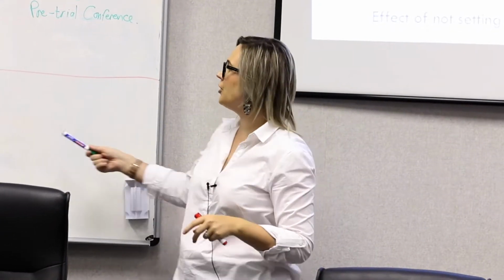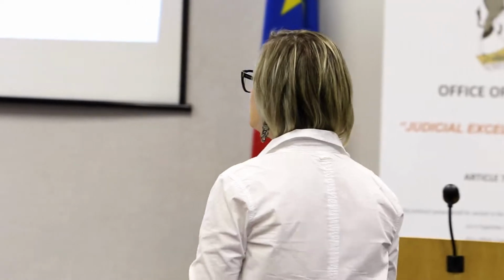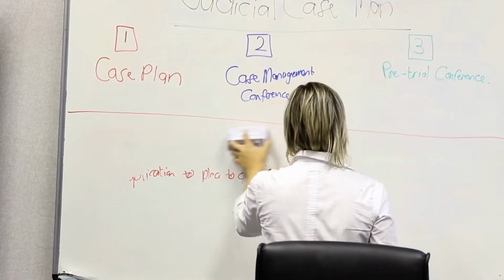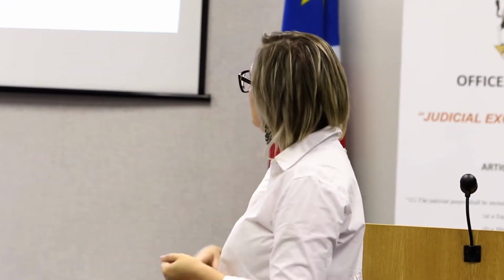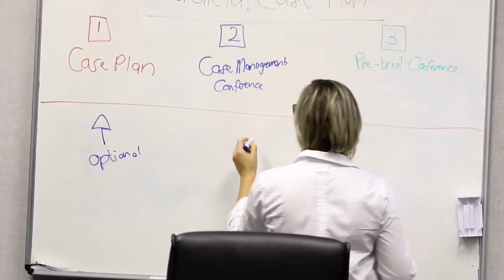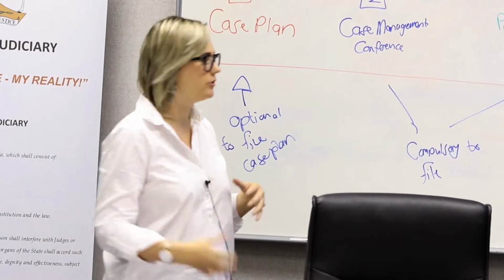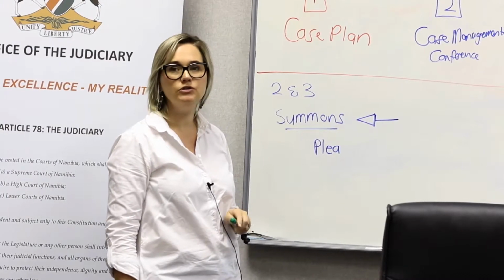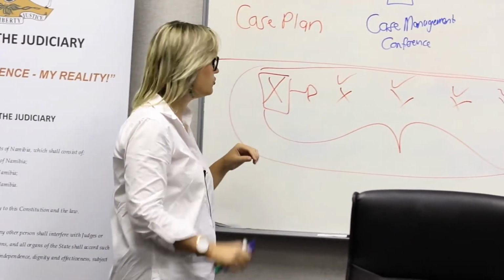Day 3-Adv Chairmaine Van der Westhuizen - Judicial Case Management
Training Programe for Aspirant Judges of the High Court of Namibia
12-30 November 2017
Action proceedings under the new Rules of Court
(Judicial case Management of the action process)